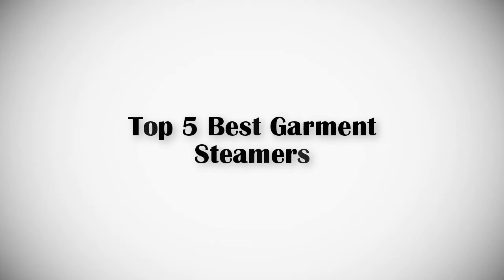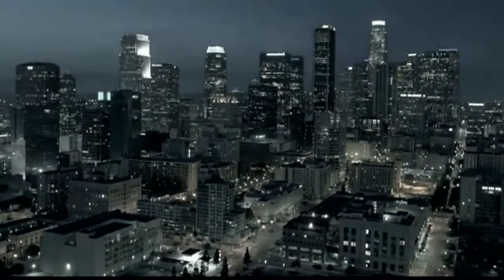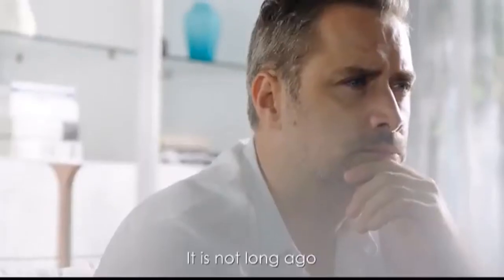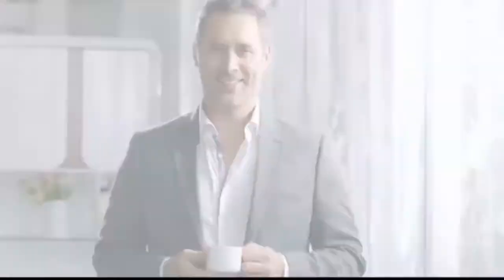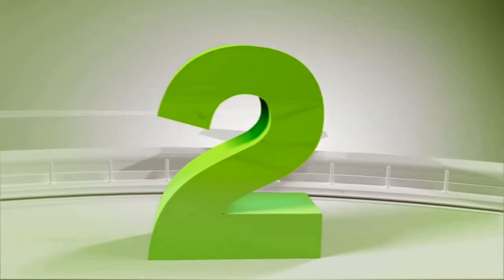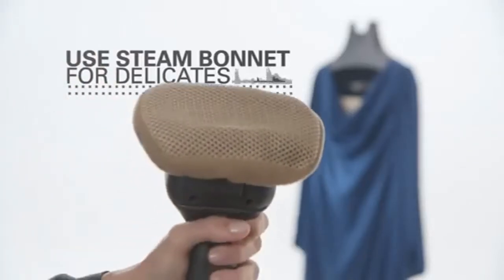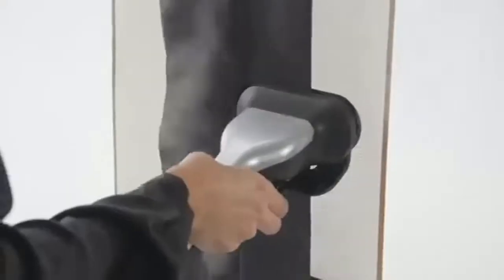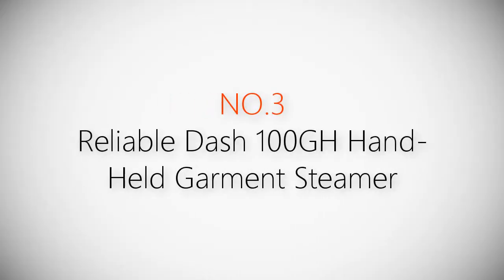Top 5 Best Garment Steamers for Clothes in 2019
► 1. Aicok Travel Garment Steamer
► 2. Rowenta IS6200 Compact Valet Full Size Garment and Fabric Steamer
► 3. Reliable Dash 100GH Hand-Held Garment Steamer
► 4. SALAV Professional Series Dual Bar Garment Steamer
► 5. ANBANGLIN Travel Clothes Steamer